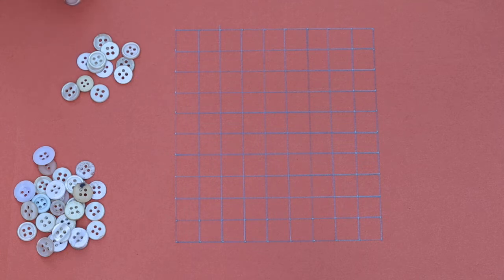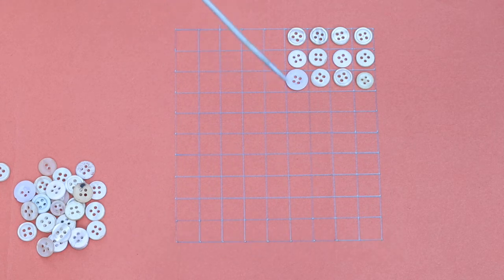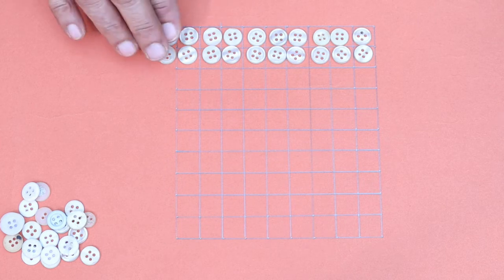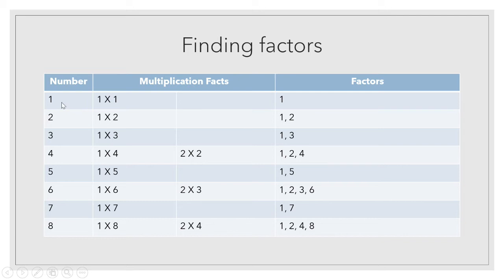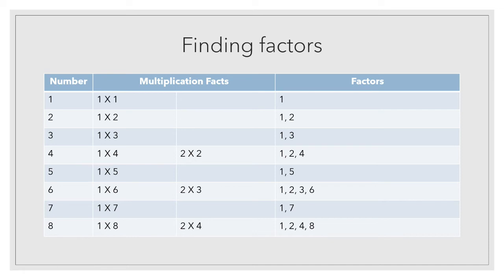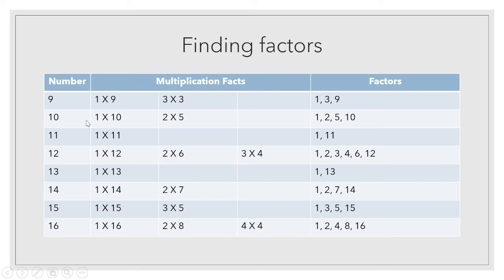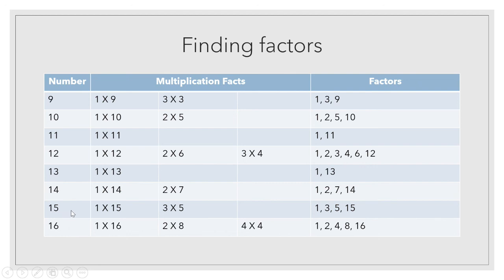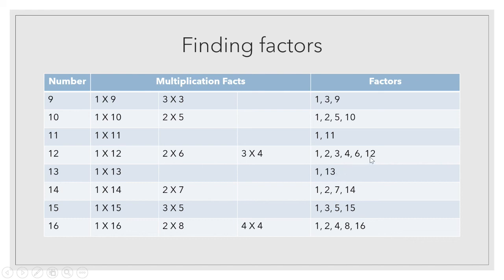Maths Class 5 Lesson 6 Lecture 4 Finding Factors CBSE Math Magic Monica Chadha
This video covers Maths Class 5 Lesson 6 Lecture 4 Finding Factors from CBSE book Math Magic